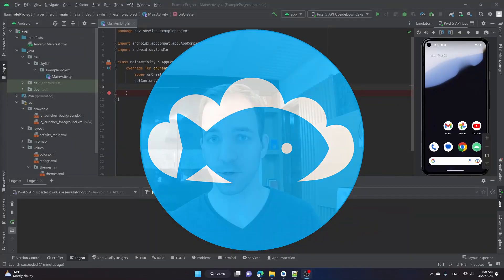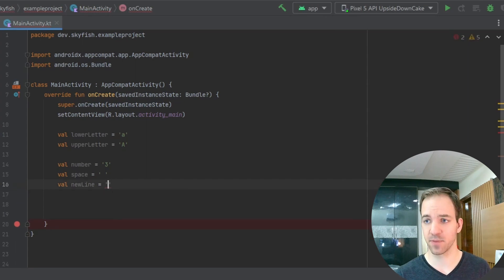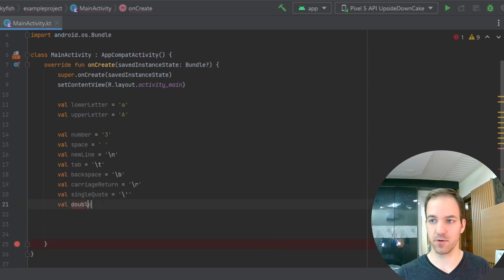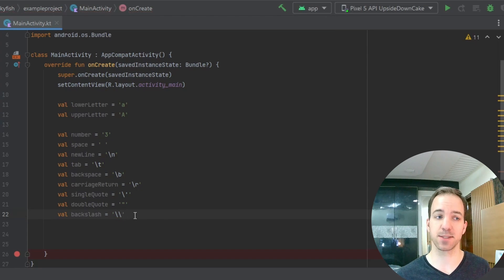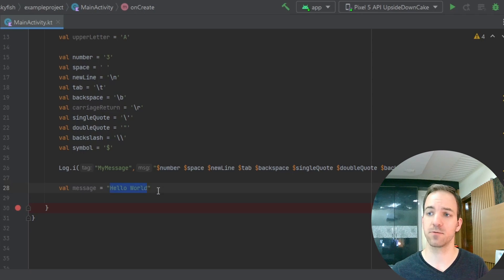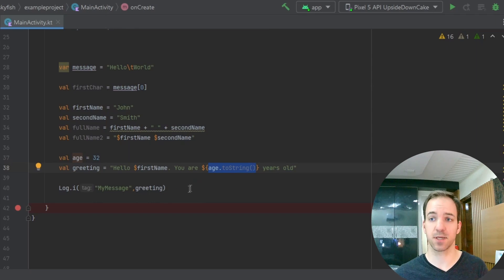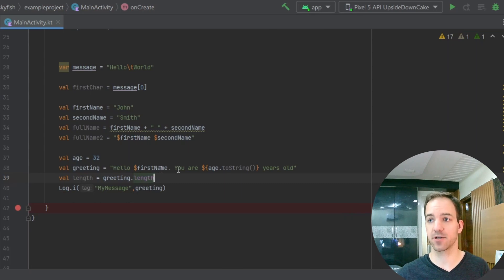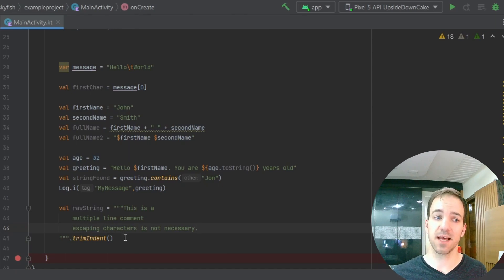5. Kotlin Text Data Types (Char & String)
Android Starter Course 5: Text Data Types (Char & String)

This video is part of the 2023 SkyFish / Logos Transformation Pilot Native Android Development Course.

Topics: Char, String, Unicode, String Concatenation, String Templates, Escaping Characters, Raw Strings, Unicode Characters